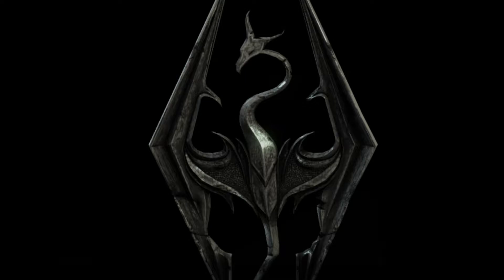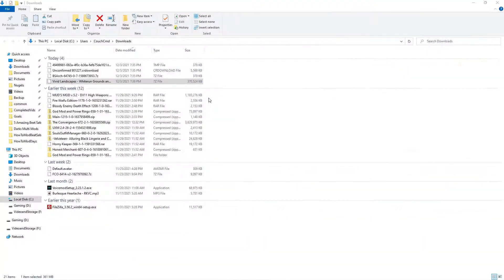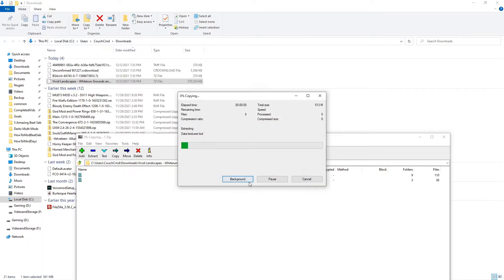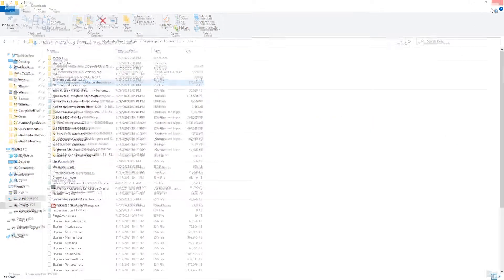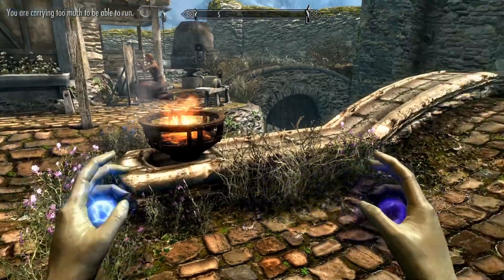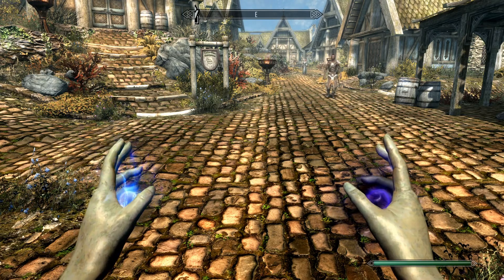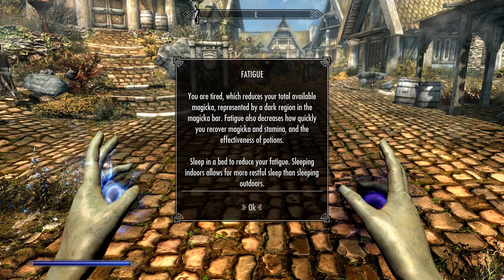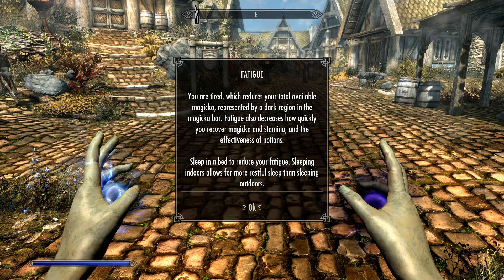How To Make a BSA to Load Textures in Skyrim for Gamepass, Steam, Windows, Bethesda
This video is actually a bit pointless of the moment.  Currently from my experience the recent Gamepass updates have gotten it so Skyrims loose files work.
For anyone that is still having issues this will teach you a way to get around it.  After numerous failures i figured out how to create a bsa from the loose files and combine it with an empty esp to get textures to load into the game.
This method should work for anyone, and give the option to compress non-audio loose files into bsa (max 2gb).

00:00 Intro
01:09 Loading mods in via loose files
02:17 Assuming made me an a$$.
03:26 Vanilla State
07:49 Making as bsa like a bamf
08:47 Failure Numero Uno
09:08 Unpacking bsa
10:38 Ni Failure two is not better than one
11:16 Archived to Failure Three
12:18 Empty esp right hand method
13:52 Critmas Miracles
14:35 Revealing my evil plans
15:34 Outro

Vivid Landscapes - Whiterun Grounds and Walls - With or Without Parallax by Hein84
EMPTY ESL and ESP - more efficient Mod Organizer and Vortex by nlac